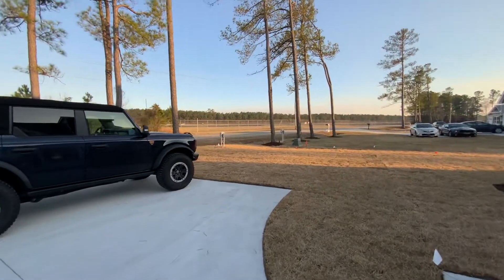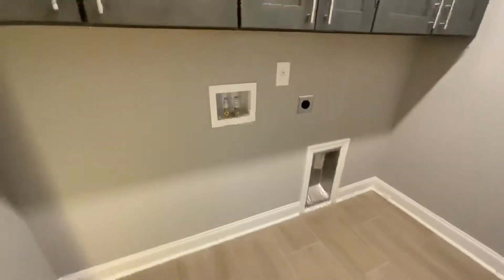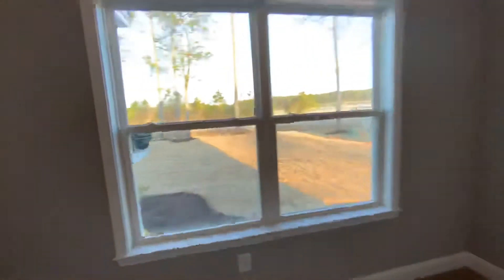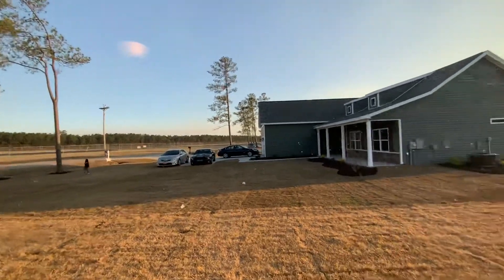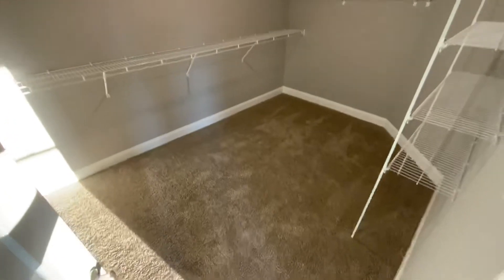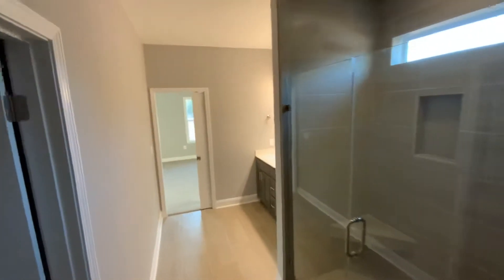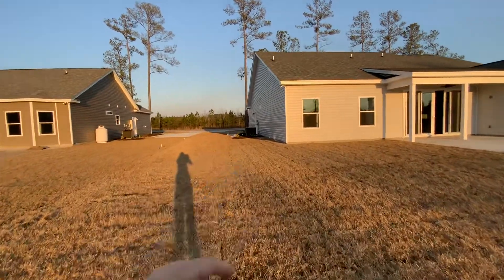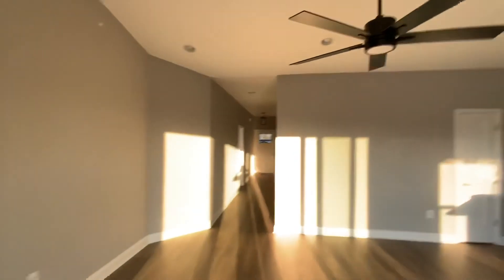Airport Rd, Conway